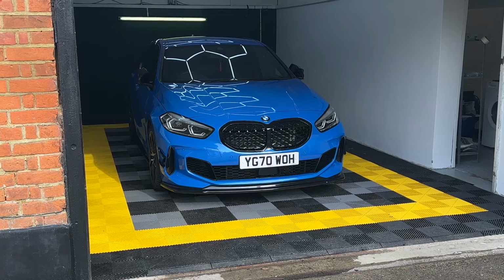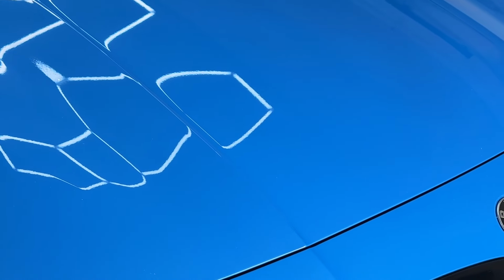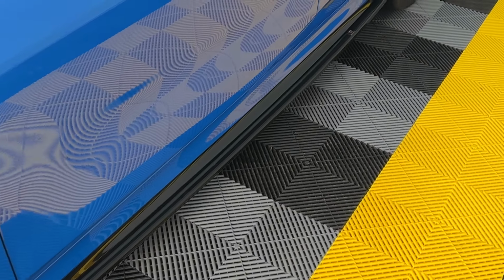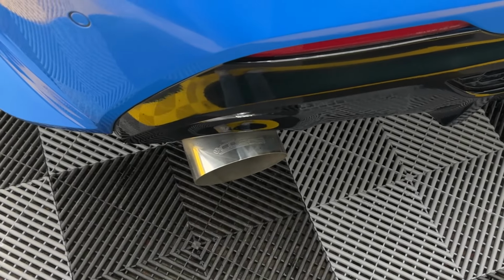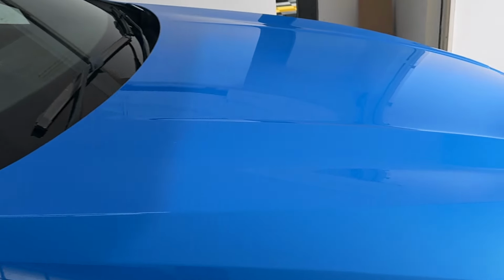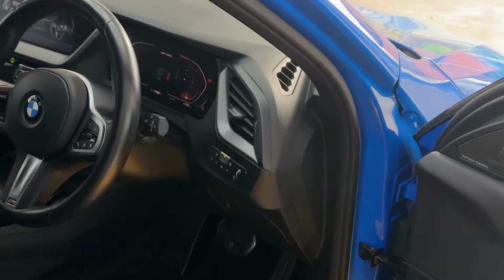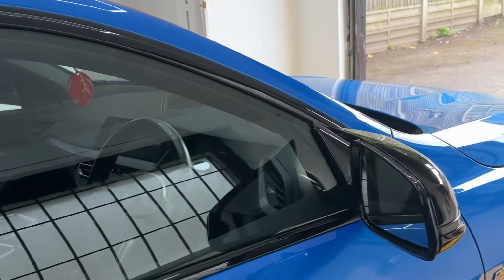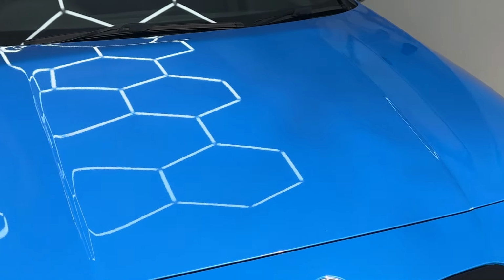BMW M135i F40 Walk Around Video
BMW M135i xDrive 2020 (70) finished in Misano Blue with Trigon Cloth alcantara interior. FACTORY SPECIFICATION: M135i Plus Pack, Harmon Kardon Audio and factory tinted windows.

MODIFICATIONS: Cobra exhaust, upgraded intercooler system and M-Performance body kit.

2 keys and 3 previous owners with all original handbooks. FULL SERVICE HISTORY: October 2020 at 8 miles (PDI) and March 2024 at 17,843 miles.

CERAMIC COATING AVAILABLE FROM £295 BY OUR DEDICATED DETAILING TEAM.

INSURANCE APPROVED TRACKERS AVAILABLE FROM £195.

PCP / HP Finance available from 9.9% APR (subject to status).

3 months comprehensive warranty included, extendable up to 3 years with Autoguard Warranty.

UK Mainland delivery & click & collect available.

GOLDHEART AUTOMOTIVE ARE FAMILY RUN & OWNED AND ARE 100% HONEST FROM THE OUTSET. WE’RE TRUE M POWER ENTHUSIASTS & ALL OUR VEHICLES ARE HAND SELECTED AND PURCHASED DIRECTLY FROM THEIR PRIVATE OWNERS. THEY ARE PREPARED METICULOUSLY COSMETICALLY AND MECHANICALLY AND ARE 100% HPI CLEAR AND VOSA MILEAGE CHECKED. WE OFFER TAILORED FINANCE PACKAGES AND A 100% DEPOSIT REFUND GUARANTEE IF OUR CAR IS NOT AS DESCRIBED. HIGHLY RATED BY AUTOTRADER IN 2021 & 2022.